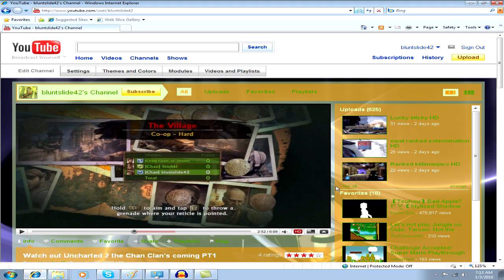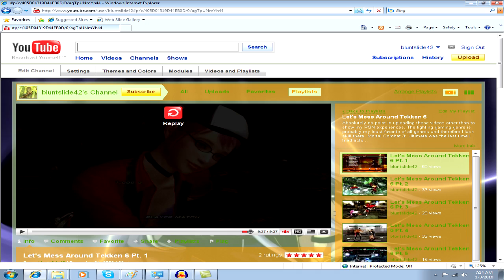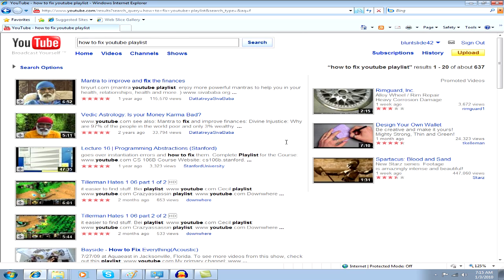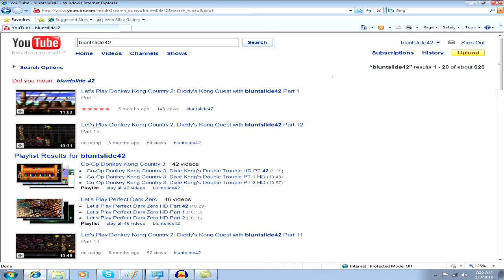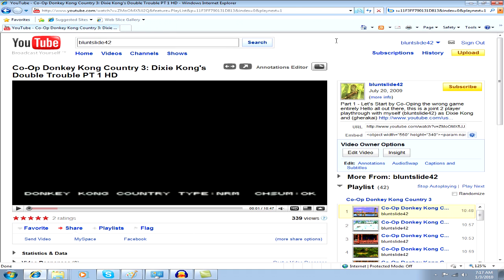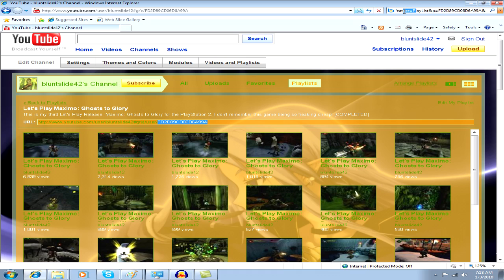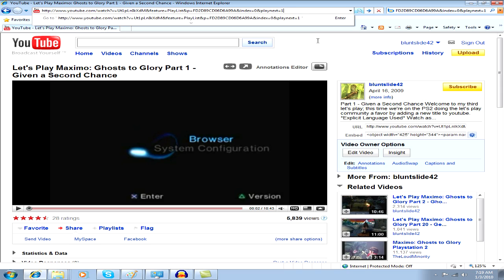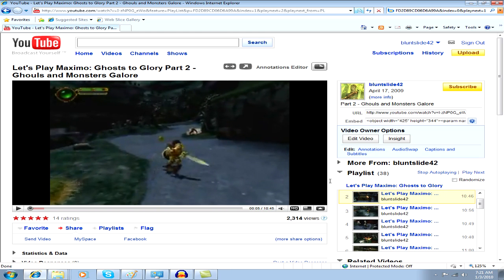how to fix youtube playlist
Using the old original youtube search playlists to play multiple videos automatically.